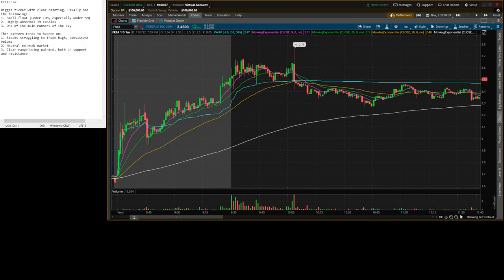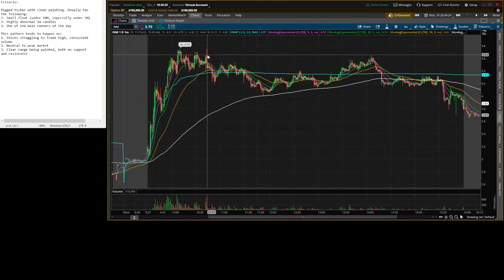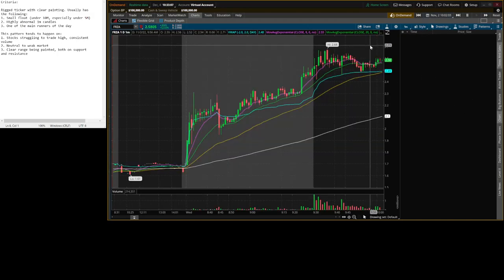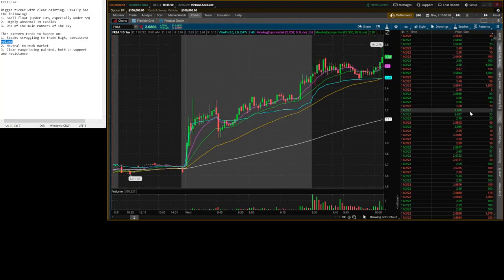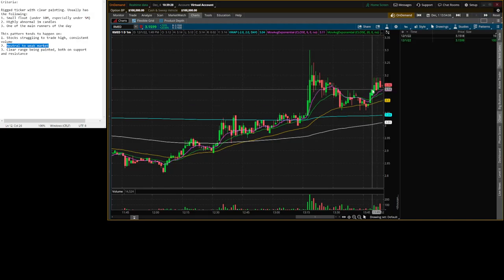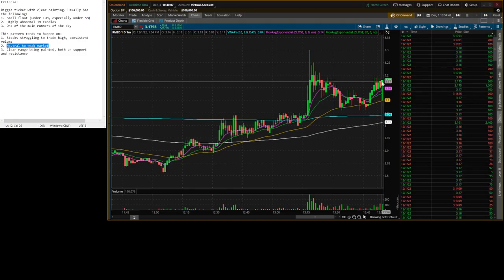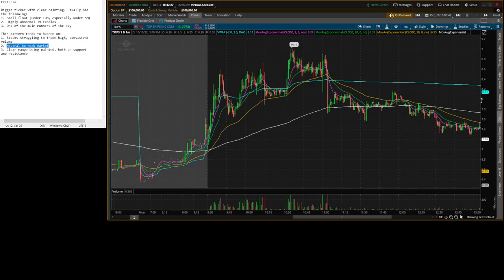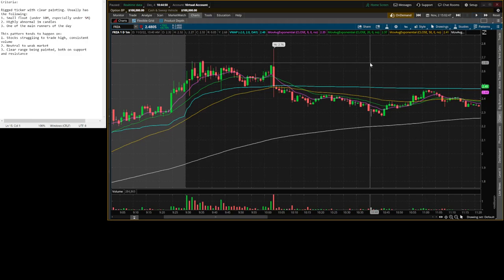Microcap Short Pattern - 1-Minute Support Crack into Clearout Pattern